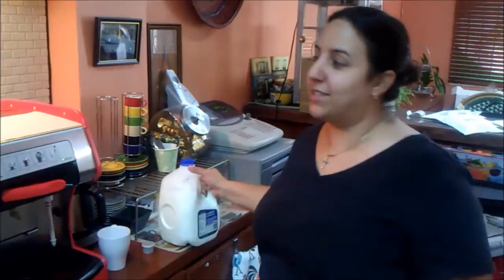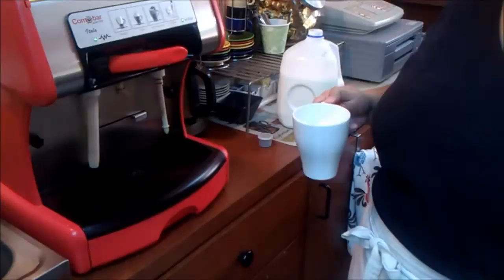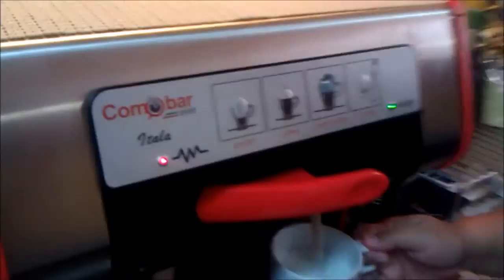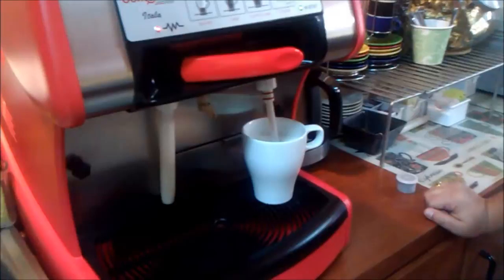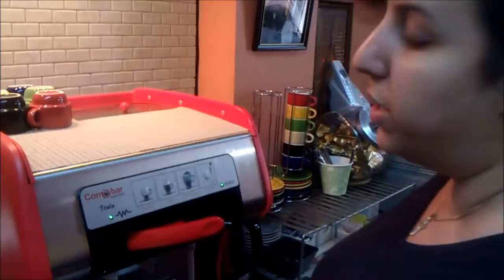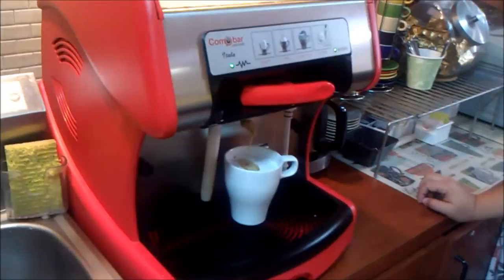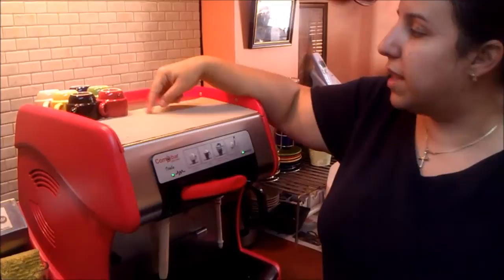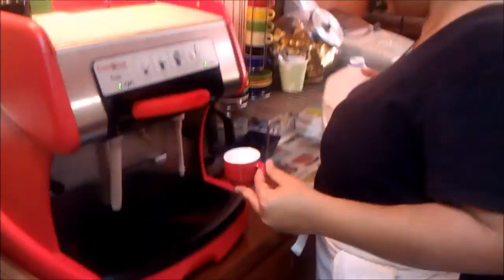How to make Cafe au lait "Cafe con Leche" & Macchiato "Cortadito" using a Comobar 2000 Model Itala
Chef Karina Rizzo shows you how to make Cafe au lait "Cafe con Leche" & Macchiato "Cortadito" using a Comobar 2000 Model Itala from start to Finish.
Make it right the first time.
Thanks to: Mr. Pasta's Cafe  located in  at 7188 SW 47th Ave. Miami, Florida 33155 for allowing us the use of the kitchen.